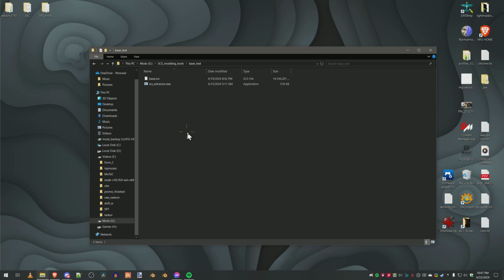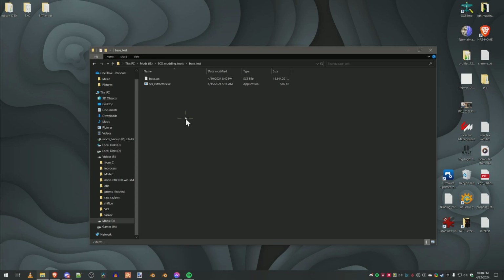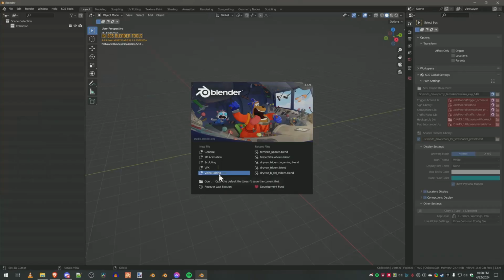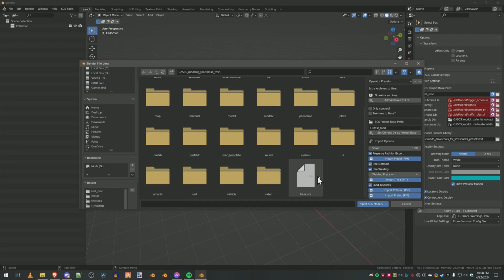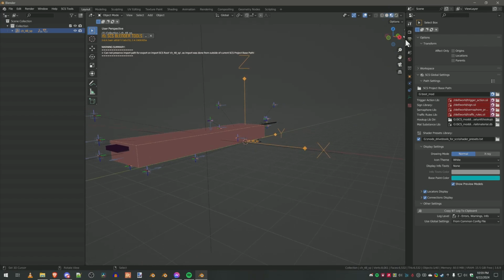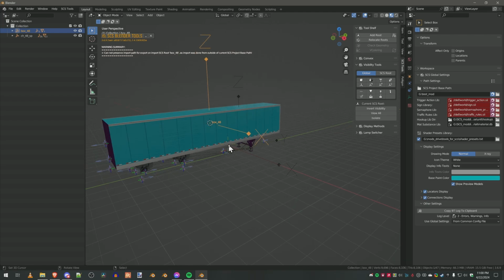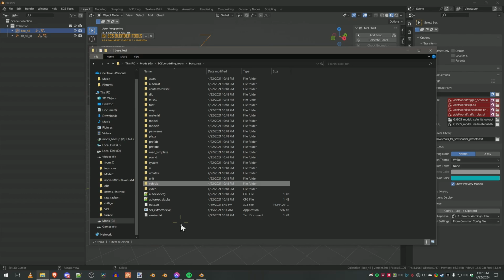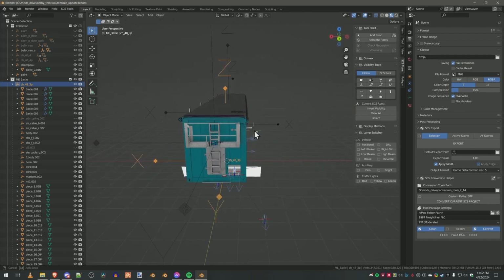How-To: Import SCS models into Blender during 1.50 Transition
During this transitional period to 1.50, try this as the trick to import SCS models from the base files.

Follow HFG!